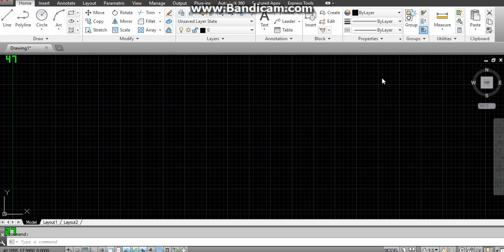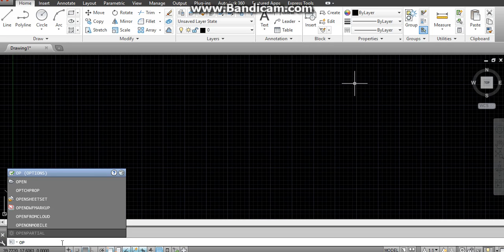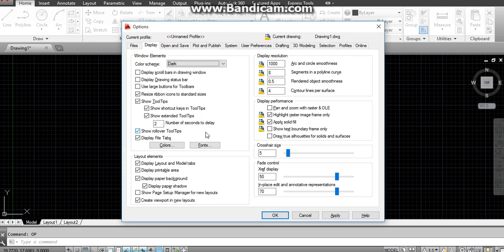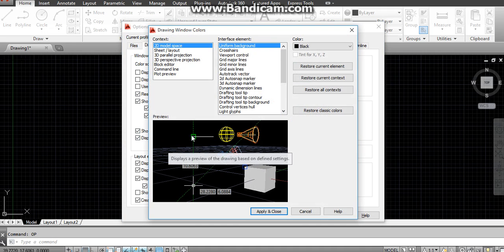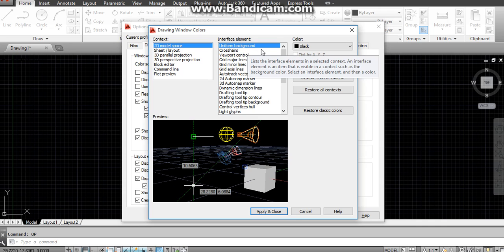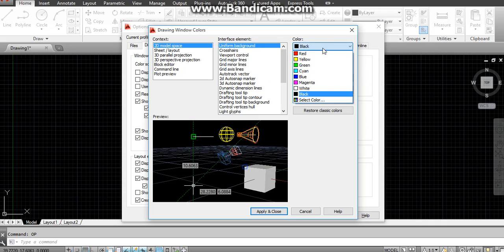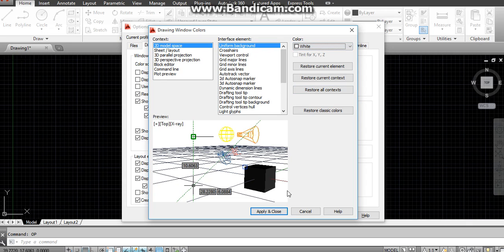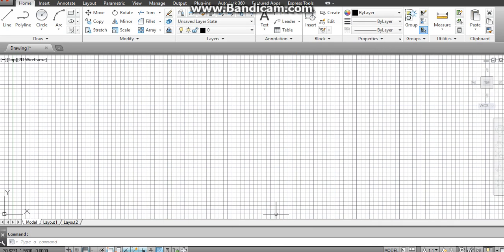Changing Background Color In AutoCAD Tutorial | Multi Experts Tutorial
onlinelearning multiexpertstutorial education autocadChanging Background Color In AutoCAD Tutorial | Multi Experts Tutorial , Changing Background Color